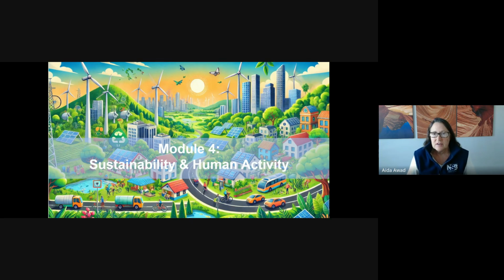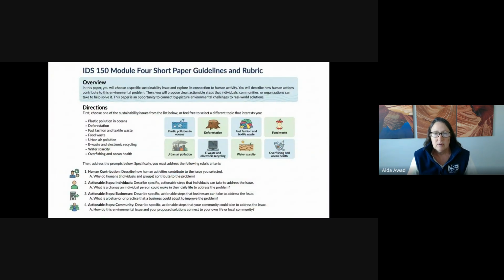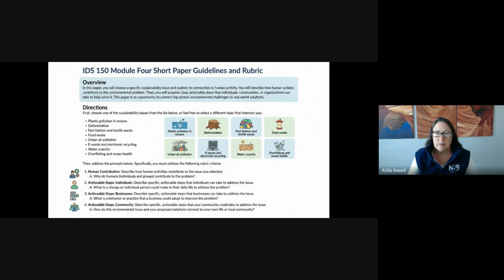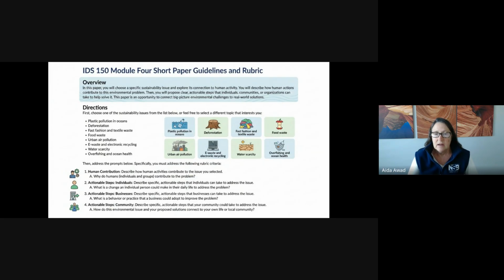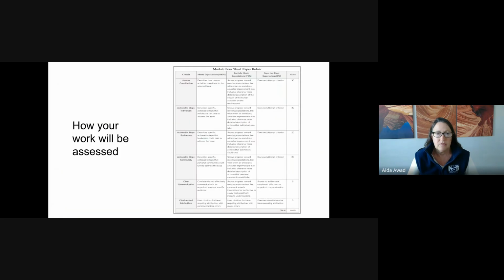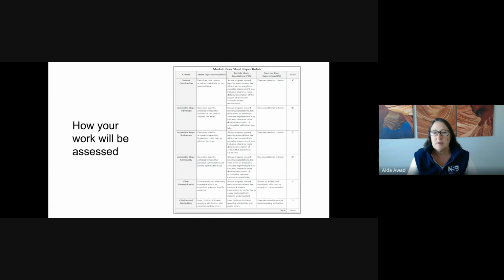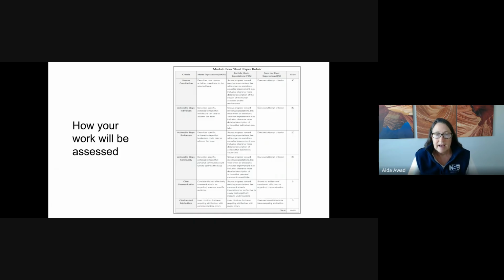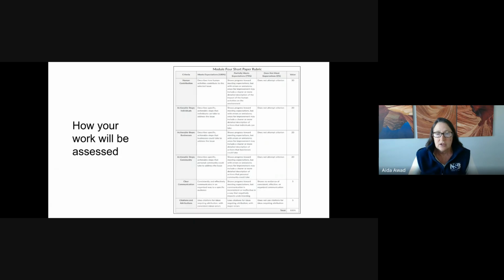IDS150 Mod 4 Paper: Sustainability & Human Activity - 2026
This video provides a detailed walkthrough for the Module 4 Short Paper in IDS150: Sustainability & Business. We transition from identifying problems to proposing actionable, sustainable solutions.